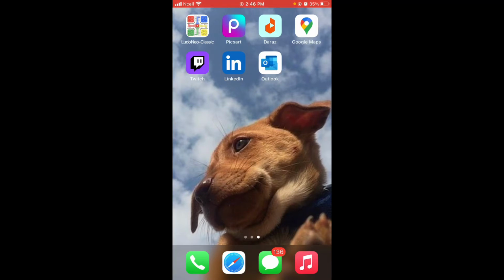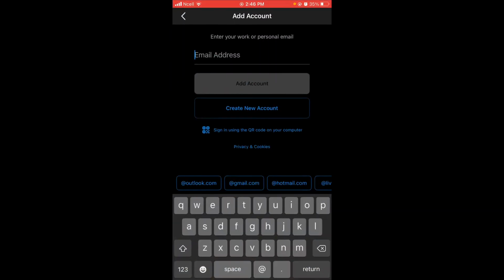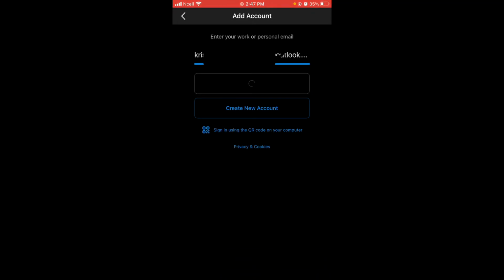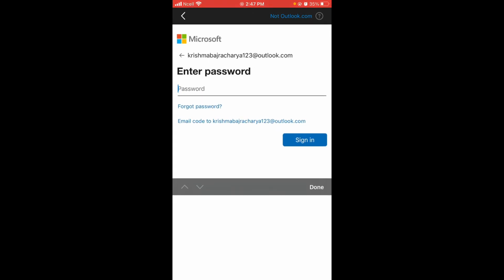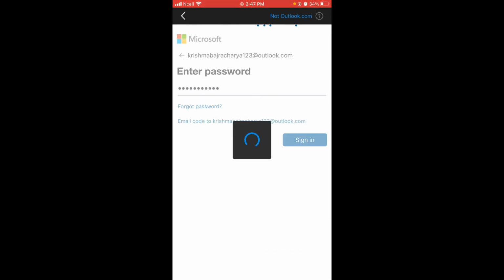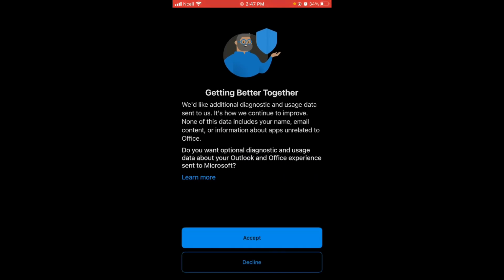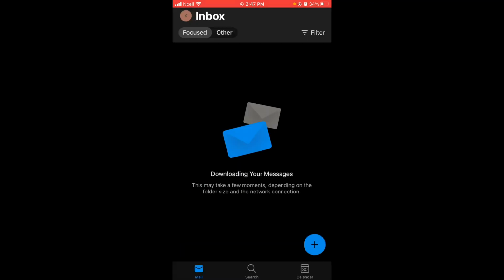How To Login To Outlook Account (Updated 2023)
How To Log Into Outlook | Login To Outlook Account | Outlook:
Outlook is one of the most popular email services in the world. In this video, we'll show you how to log into your Outlook account and set up a new password if needed!

00:00 How To Log Into Outlook?
00:24 Login Into Outlook